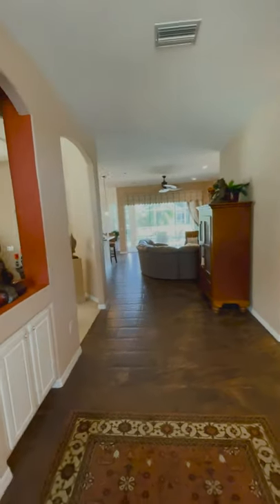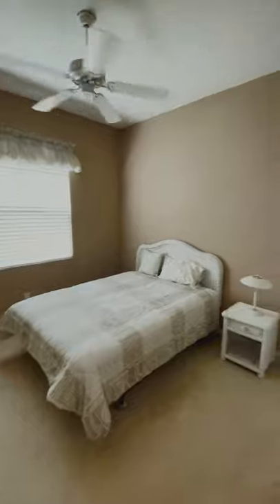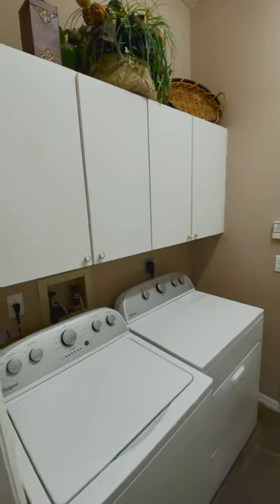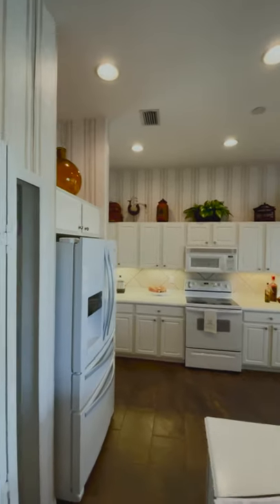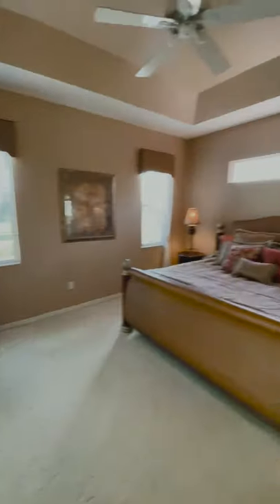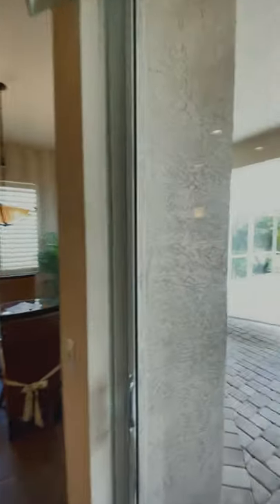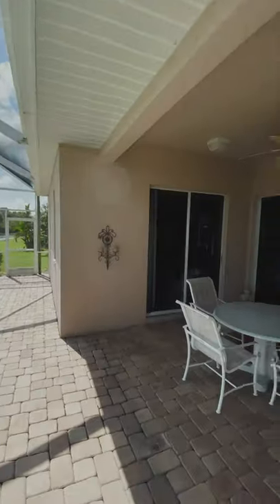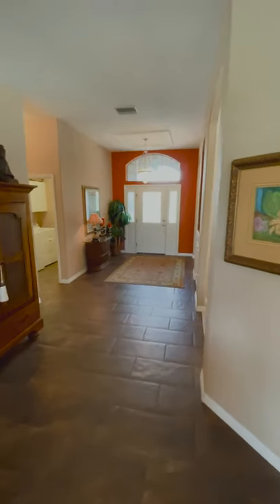Sarasota Virtual Home Buying Tour - Sarasota Florida Real Estate & Homes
Here is a preview of what to expect when scheduling a virtual tour of homes here in Sarasota, virtually with myself, Dan MacKinnon of Keller Williams on the Water Sarasota and Sarasota Gulf Coast Realtors.

If you are looking to buy or sell a home here in the Sarasota or Manatee counties, I would love to help!